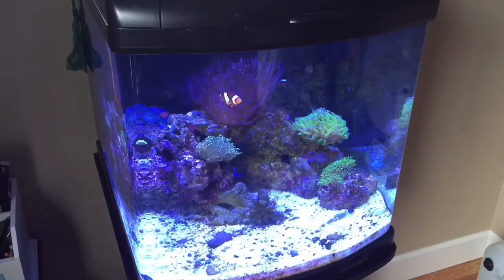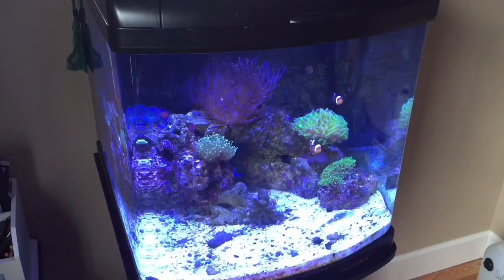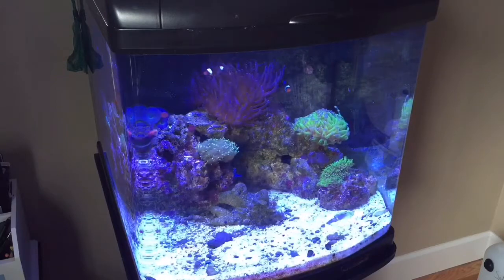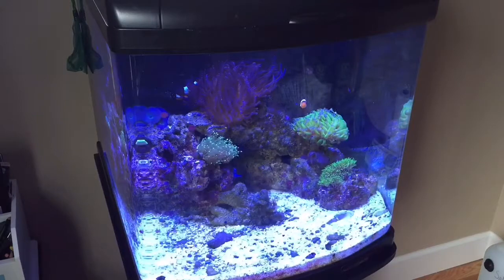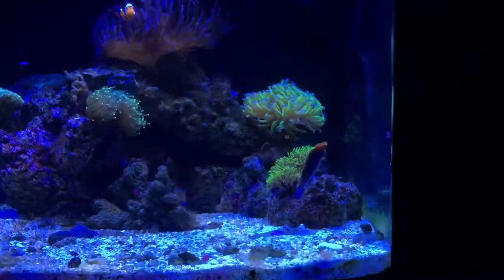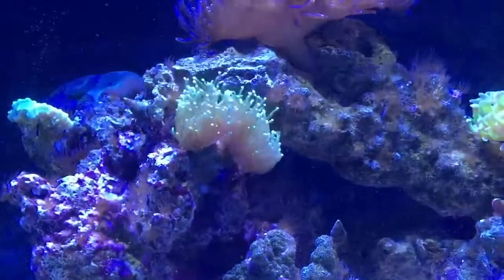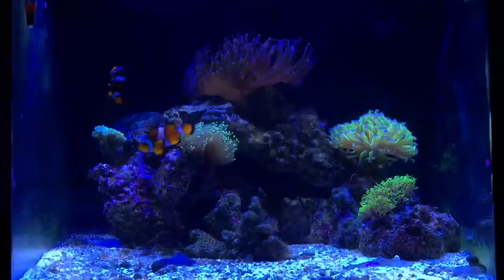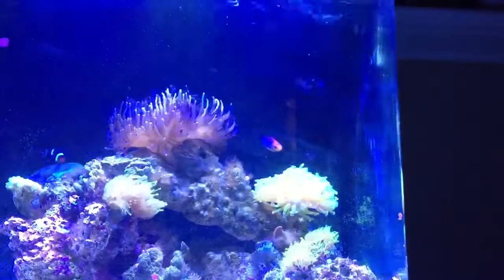JBJ 28 Update Month 6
Just a quick video on the reef, more videos coming on equipment.
Stock list
1 Red Head Solon Fairy Wrasse
2 Percula Clowns
1 Royal Gramma
BTA Anemone
GSP
Mushrooms
Torch Coral
Hammer Coral
Candy Cane Coral
1 Fire Shrimp